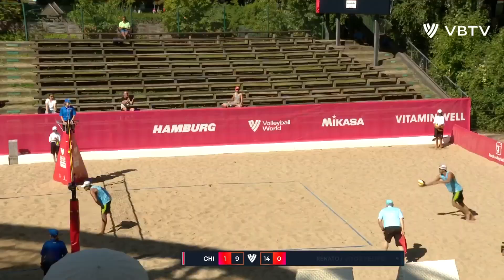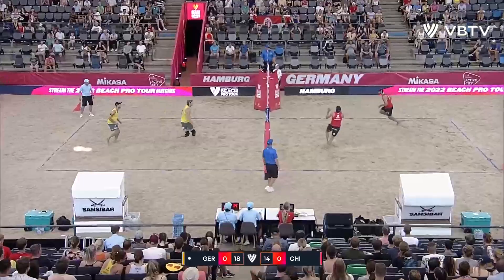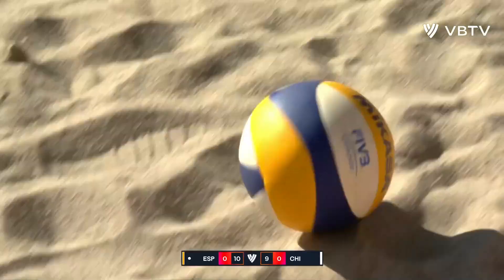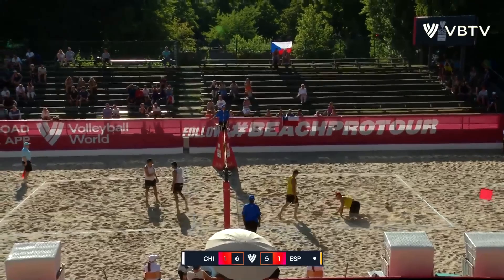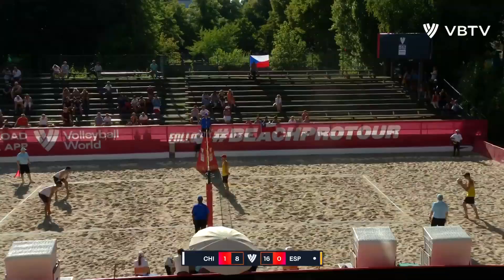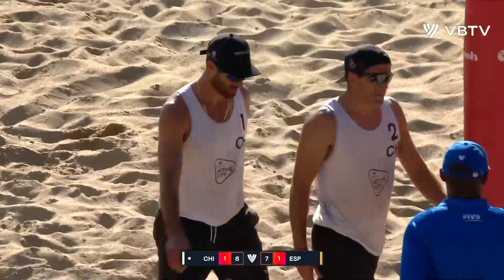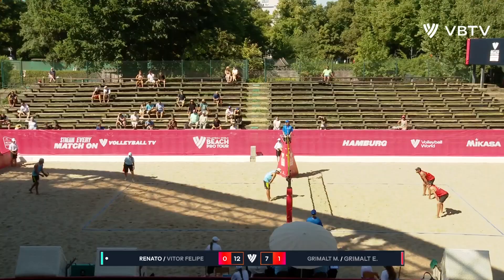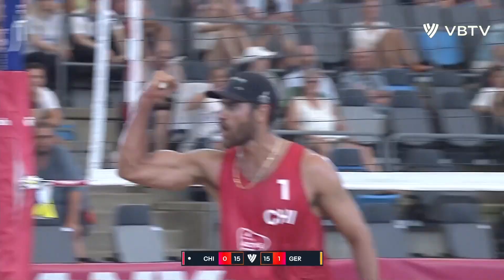Grimalt & Grimalt - Best Plays Hamburg 2022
Enjoy watching the Best Plays of Grimalt & Grimalt at the Elite16 tournament in Hamburg (Germany), part of the 2022 Beach Pro Tour!

🏐 More highlights from Hamburg: Hamburg 🇩🇪 | All Highlights | Elite16 BeachProTour2022 + BeachProTour2022 | All highlights

LOVE VOLLEYBALL?